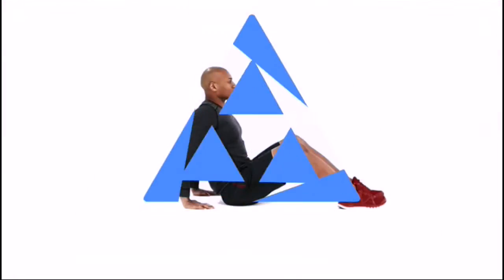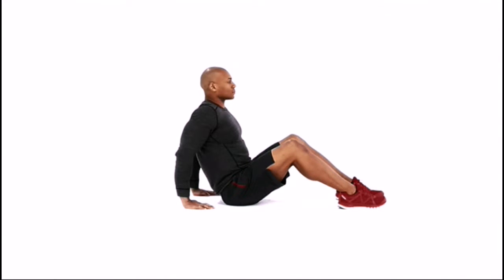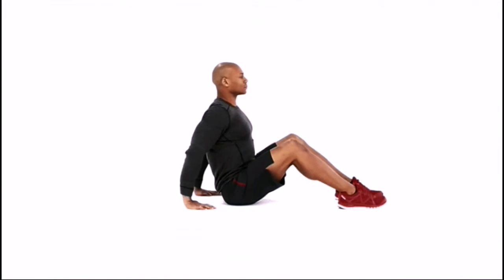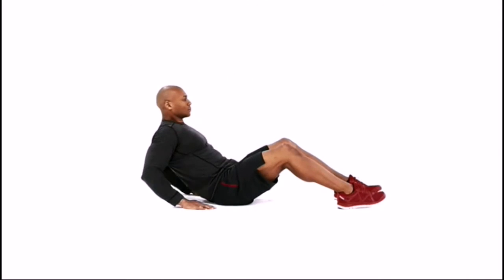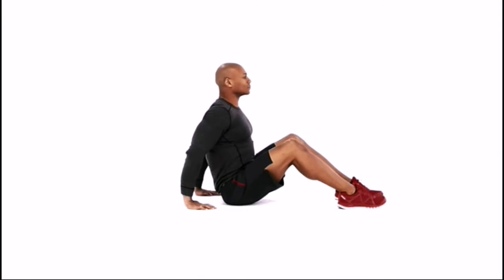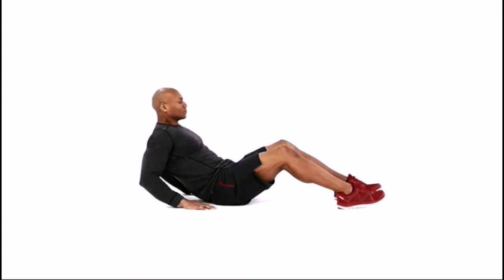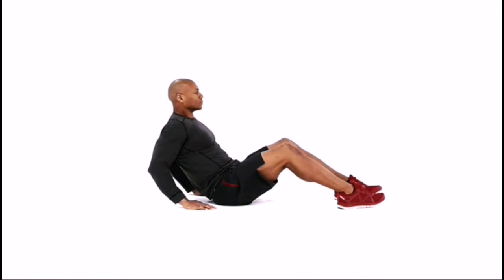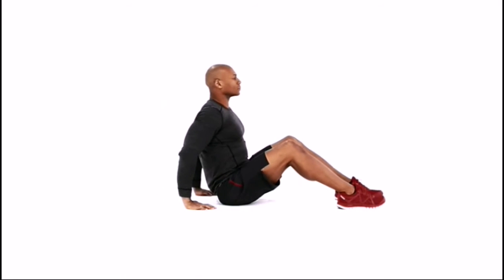Reclining Triceps Press Exercise